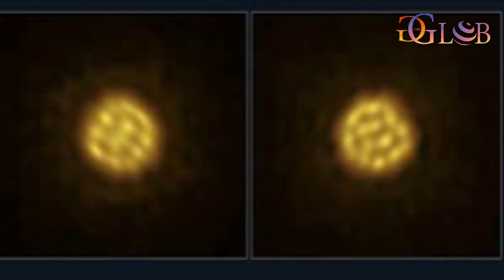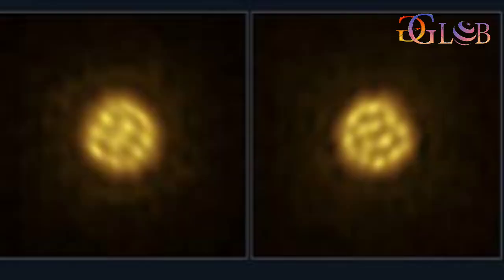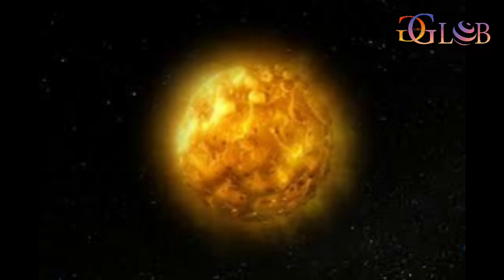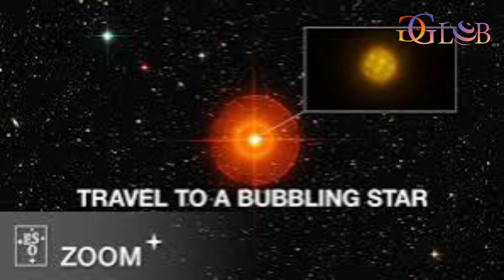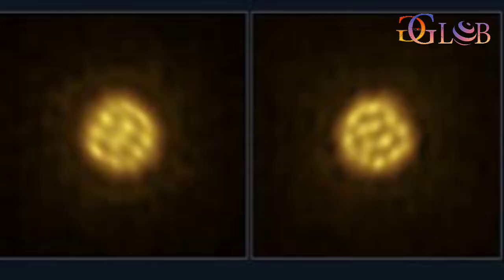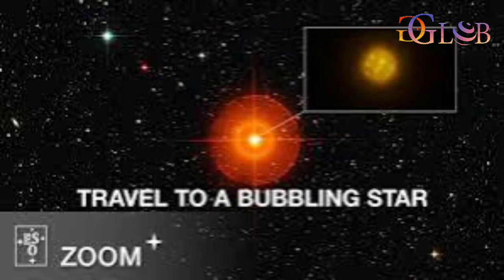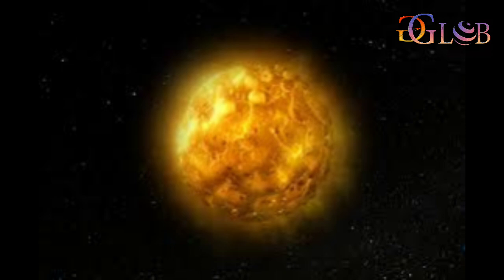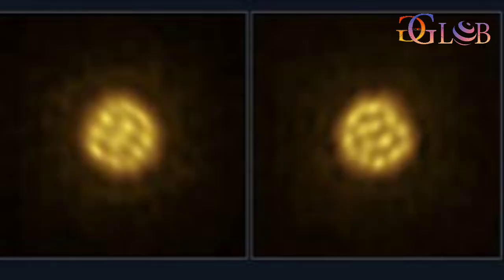Astronomers Stunned by Video of Star Bubbles 75 Times Larger Than the Sun